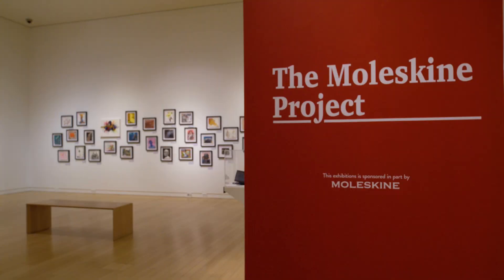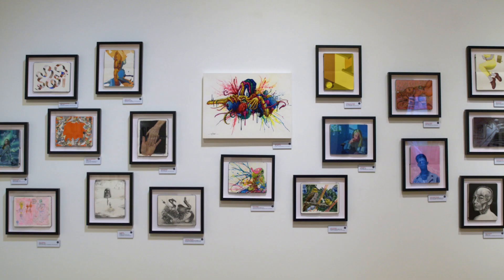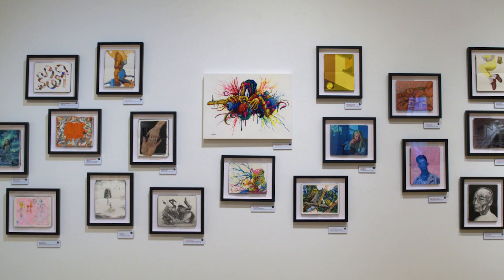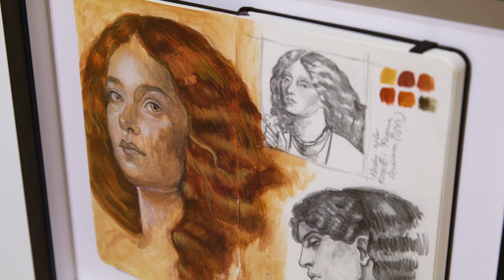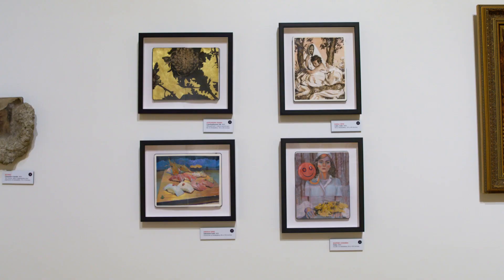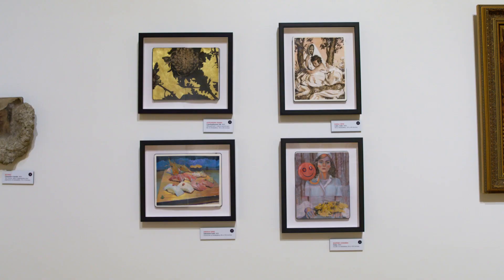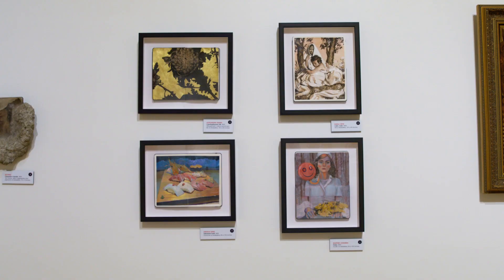Ken Harman | The Moleskine Project | Mesa Contemporary Arts Museum – Fall 2022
The Moleskine Project is available to view from Sep 9 - Dec 4, 2022 at Mesa Contemporary Arts Museum.

Mesa Arts Center, owned and operated by the City of Mesa, is a unique, architecturally stunning, international award winning facility located in the heart of downtown Mesa. Arizona's largest arts center is home to four theaters, five art galleries, and 14 art studios.